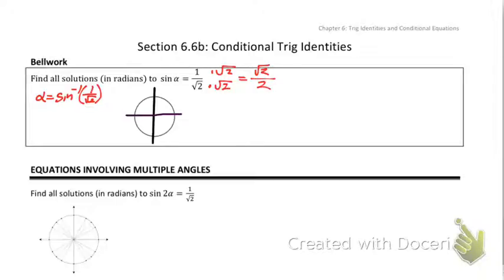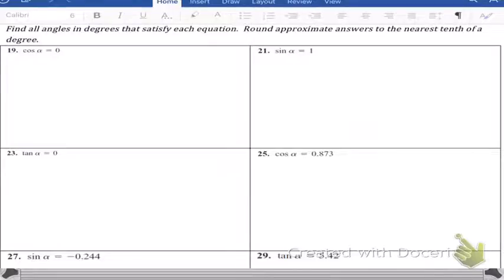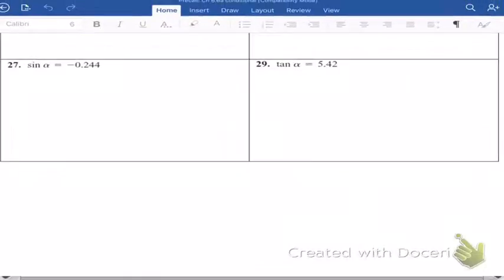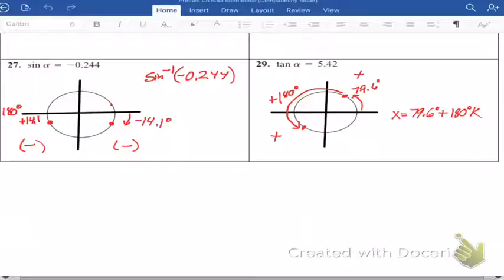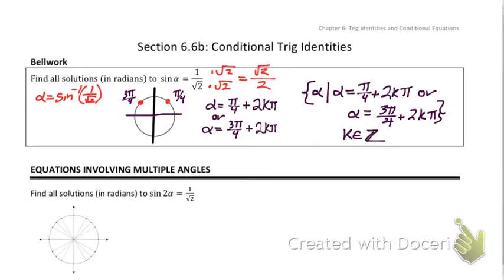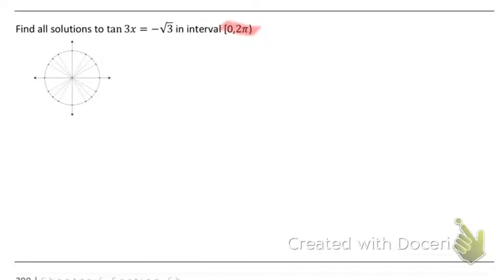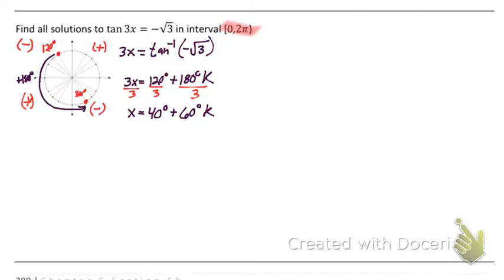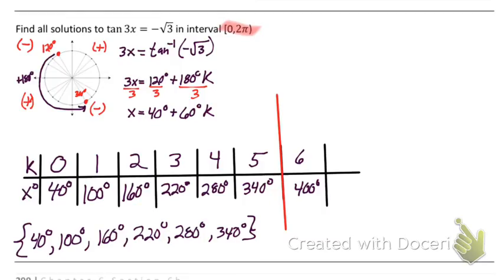Precalc 6.6b (3/3)